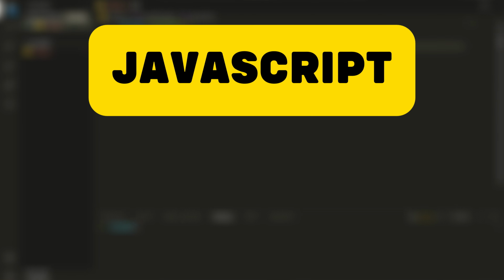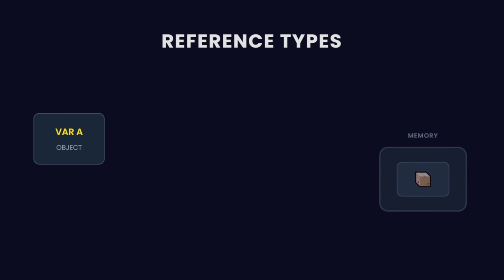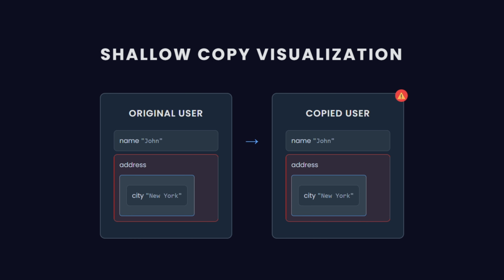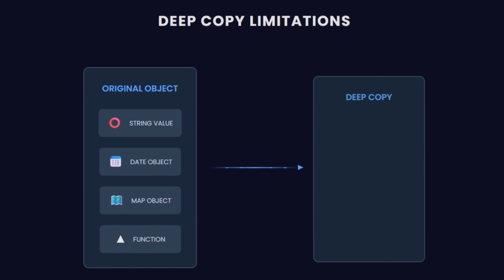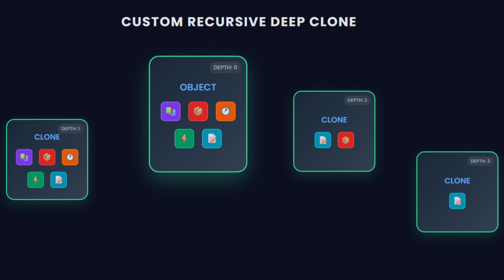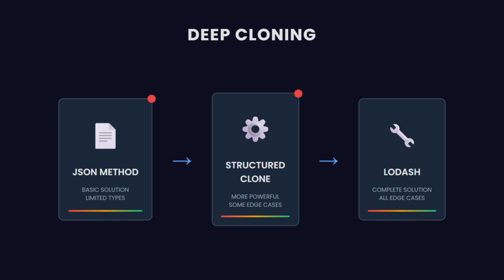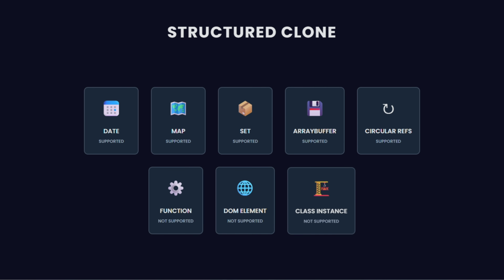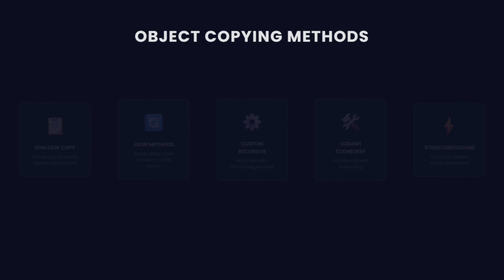How to Do Shallow & Deep Copy in JavaScript (Every Solution Explained)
In this video, we’re breaking down one of JavaScript’s most misunderstood concepts - deep cloning. It might sound straightforward, but getting it wrong can cause subtle bugs that are a nightmare to debug. If you’ve ever copied an object, changed something, and then wondered why your original data mysteriously changed too, you’ve already run into this problem.

We’ll explore why shallow copies fail when dealing with nested objects and arrays, and how JavaScript’s reference types work under the hood. Then, we’ll go step-by-step through multiple ways to fix the problem, from the quick JSON method, to writing a custom recursive function, to using Lodash’s powerful cloneDeep, and finally the modern structuredClone API.

🚀 What you’ll learn in this video:
🔹 The difference between shallow copy and deep copy
🔹 Why JavaScript objects and arrays behave unexpectedly when copied
🔹 Several approaches to deep cloning, from basic to advanced
🔹 The pros and cons of JSON stringify/parse, custom functions, Lodash, and structuredClone
🔹 How to avoid data mutation bugs in real-world applications

⏱ Timeline
0:00 – Welcome & what you’ll learn today
0:13 – Why deep cloning is a must-know skill in JavaScript
0:38 – 🔥 Quick pause - Like & Subscribe to boost your coding skills
0:52 – Understanding reference types (the root of the cloning problem)
1:42 – Shallow copy explained with simple examples
2:20 – Deep copy explained step-by-step
2:40 – Cloning with JSON stringify & parse
2:53 – Limitations of JSON methods you must know
3:45 – Building your own recursive deepClone function
4:56 – Using Lodash’s cloneDeep for quick cloning
5:34 – Modern native structuredClone in action
6:11 – Summary, tips & best practices to choose the right approach

🔥 If this video helped you finally understand deep cloning, hit that like button, drop a comment on your go-to cloning method, and subscribe to ITower for more clear, beginner-friendly dev tutorials.